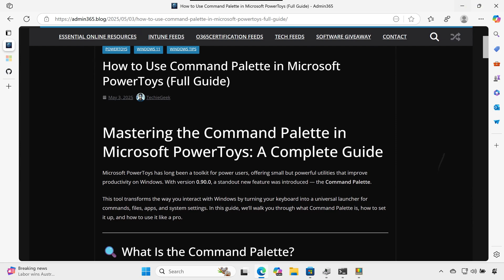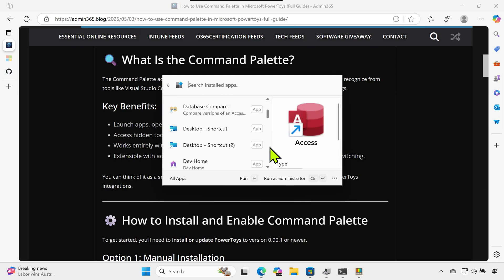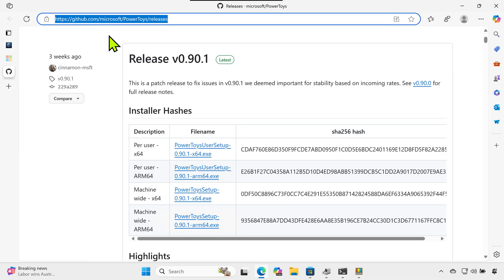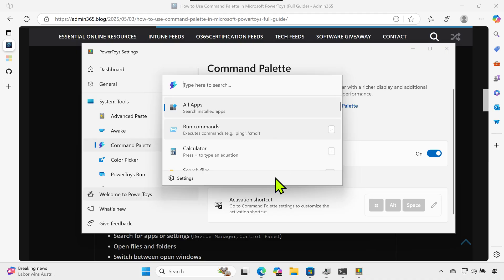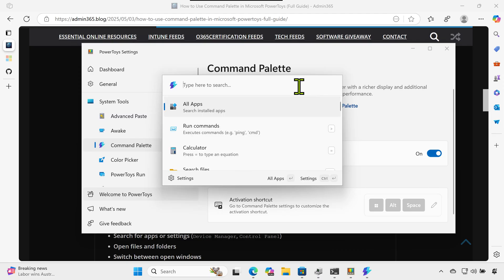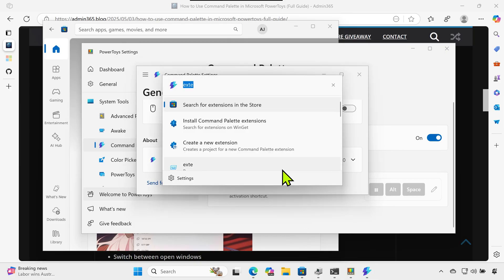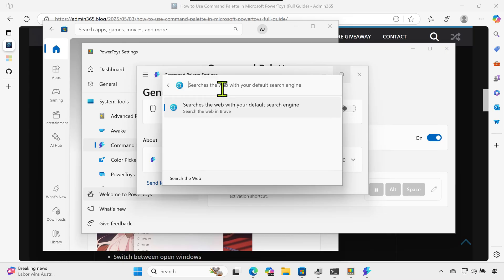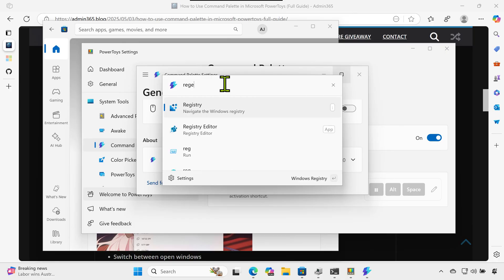How to Use Command Palette in Microsoft PowerToys (Full Guide)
Learn how to use the new Command Palette in Microsoft PowerToys to quickly run commands, open files, search the web, and switch apps using only your keyboard.